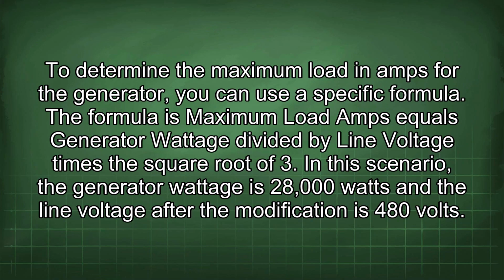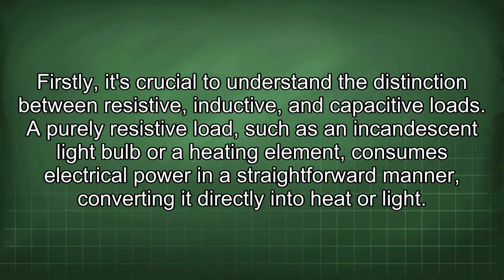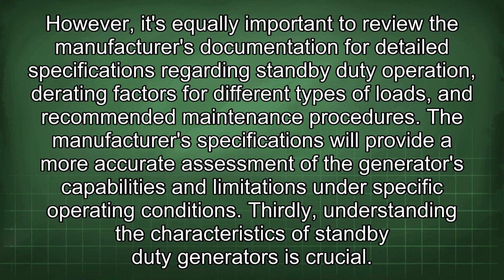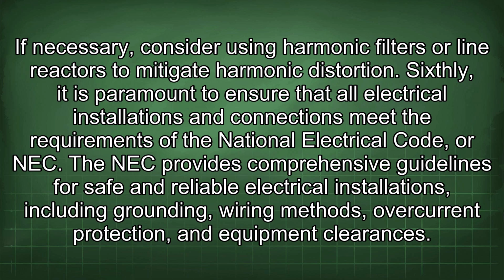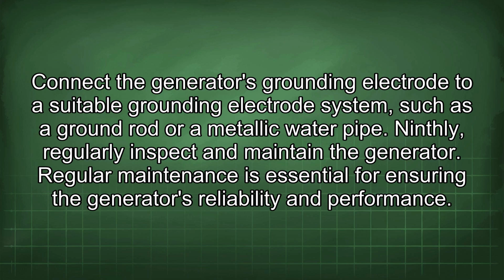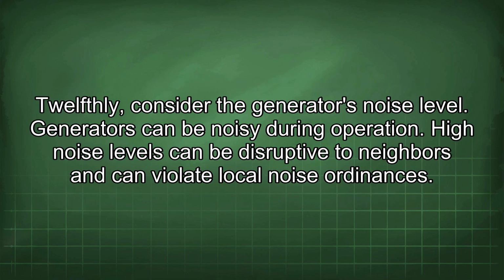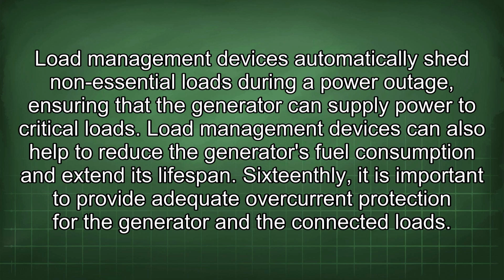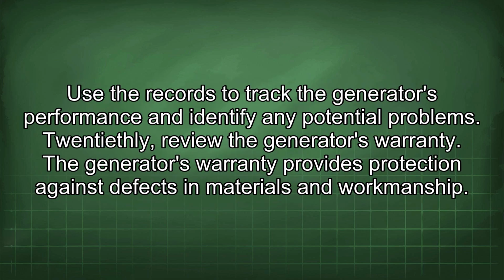Calculate Generator Load Amps Formula and Example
Learn how to calculate the maximum load amps for a 3 phase generator. Understand the formula and considerations for standby duty generators. Get a step-by-step calculation for a 28 kilowatt generator.